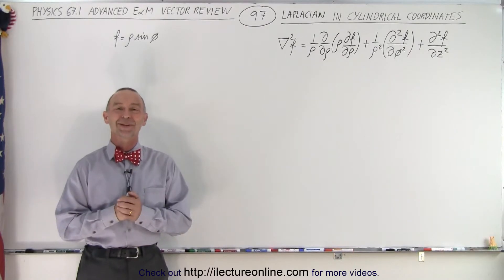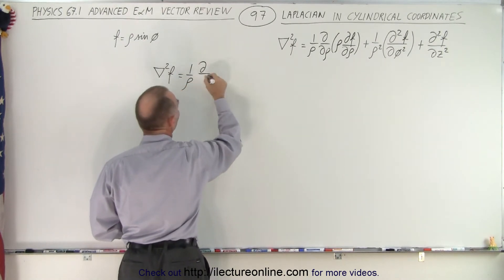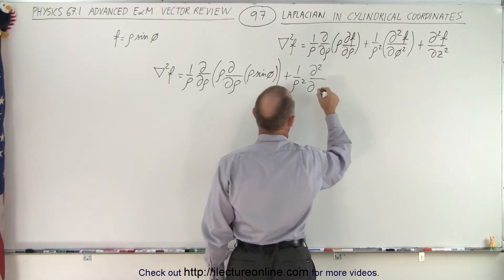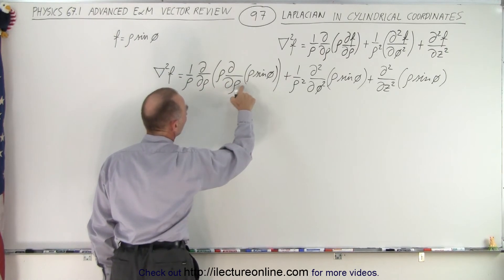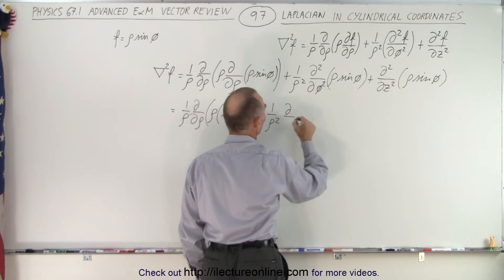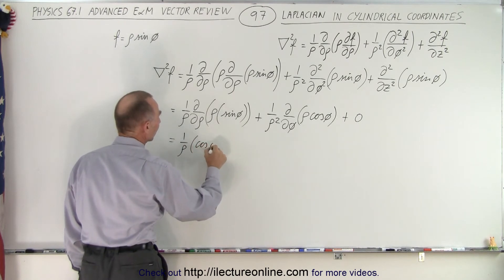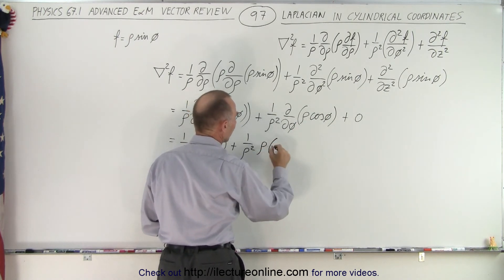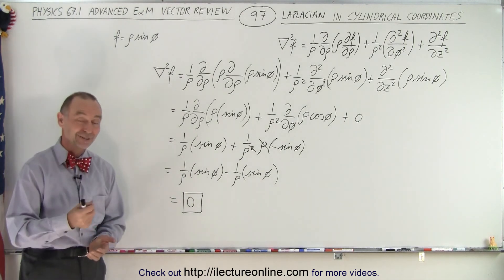Physics Ch 67.1 Advanced E&M: Review Vectors (97 of 113) Laplacian in Cylindral Coordinates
We will calculate the Laplacian of f in cylindrical coordinates, given f=(roh)[sin(phi)].